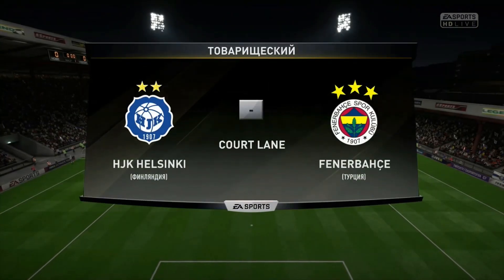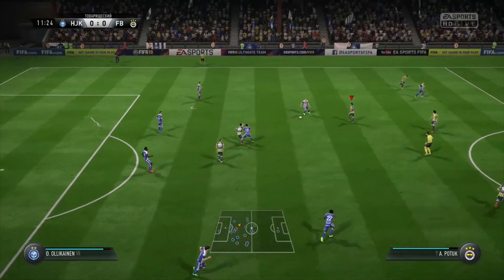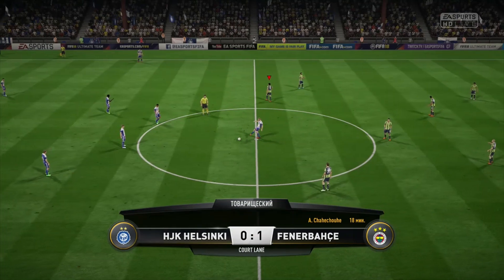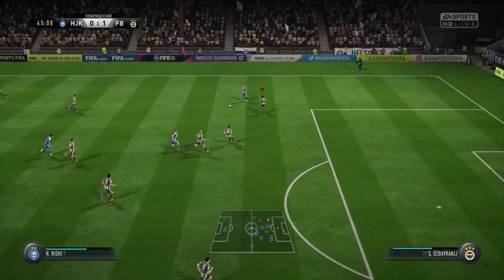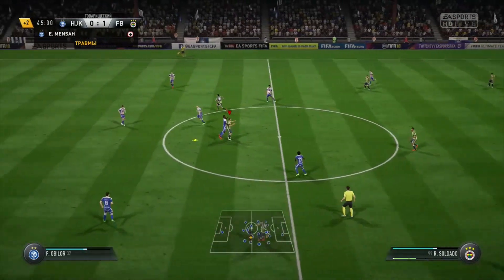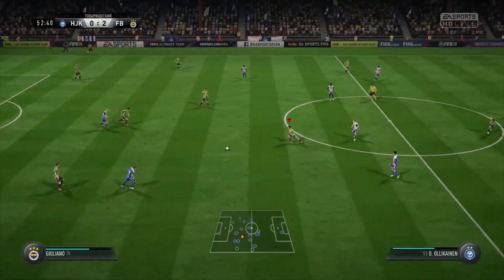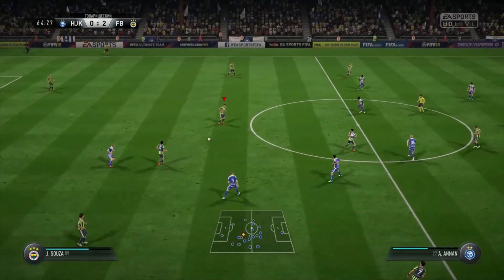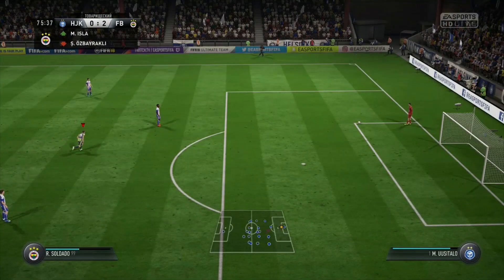HJK vs Fenerbahçe